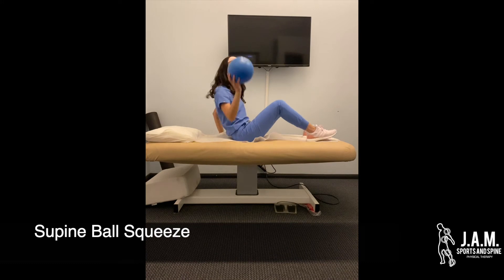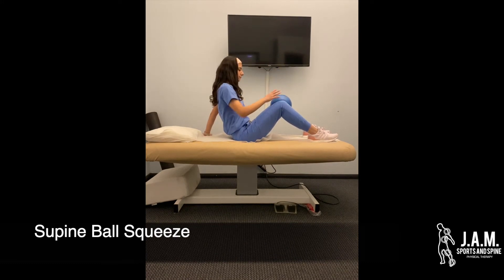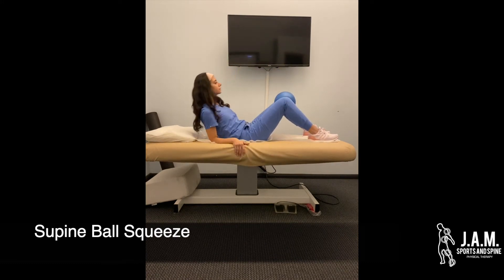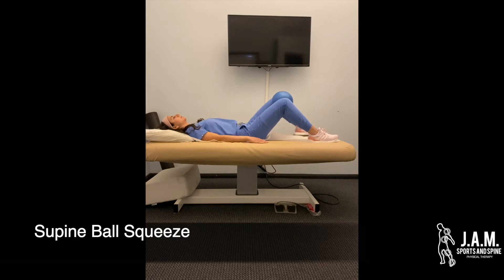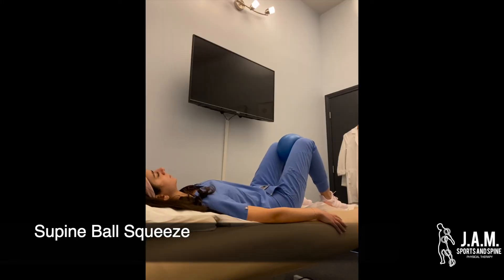Hip Adductors Exercise #1 - Ball Squeeze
The first exercise in the hip adductors series - the ball squeeze. Watch the video for a demonstration and explanation on how to perform this exercise.